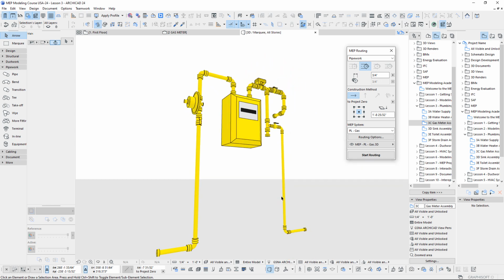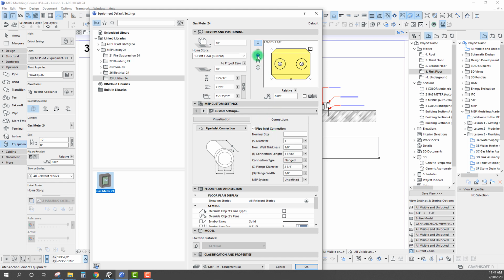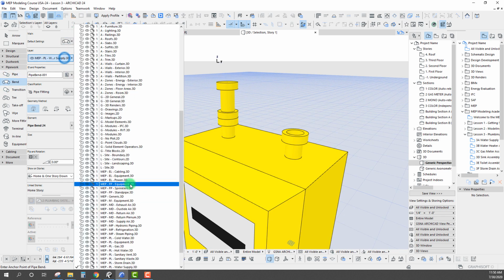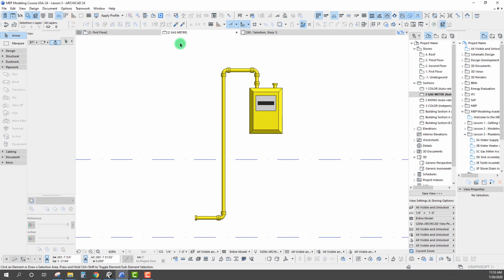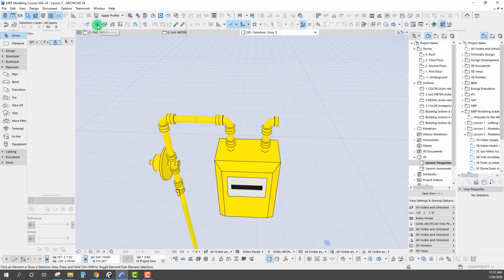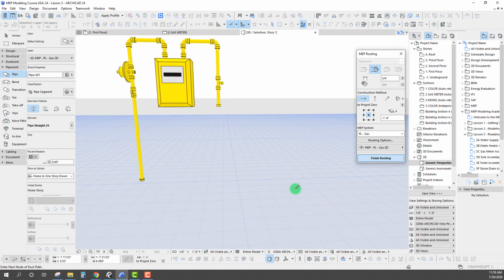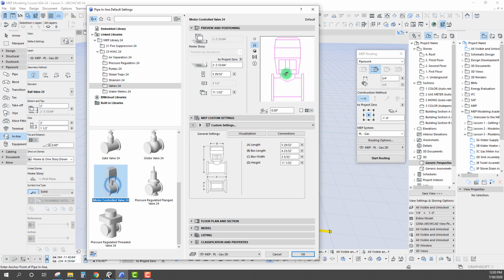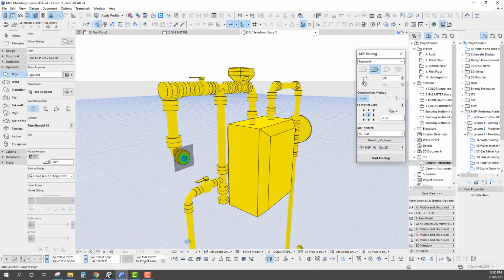Archicad Pipework Training Exercise: Gas Meter Assembly (MEP Modeling Course)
Learn to model a Gas Meter, and much more in the CONTRABIM MEP Modeling Course!

Course Outline

Lesson 1 - Getting Setup with the MEP Modeling
Lesson 2 - Pipework, Fittings, In-Line, Terminals & Equipment
Lesson 3 - Modeling Plumbing System Assemblies
Lesson 4 - Ductwork, Fittings, In-Line, Terminals & Equipment
Lesson 5 - Modeling HVAC System Assemblies
Lesson 6 - Cabling, Conduits and Electrical Equipment
Lesson 7 - MEP Properties
Lesson 8 - Scheduling MEP Elements, Quantities, Equipment Reports
Lesson 9 - Model Views, Graphic Overrides, Visualization
Lesson 10 - Interoperability and Clash Detection Tools